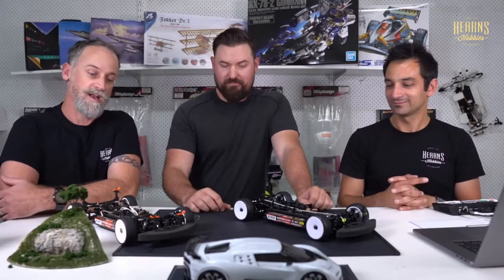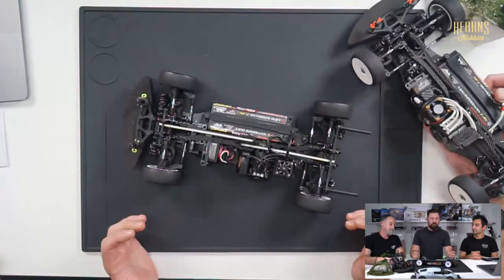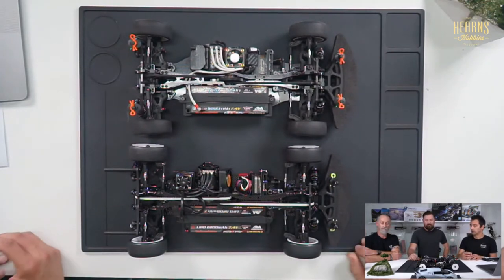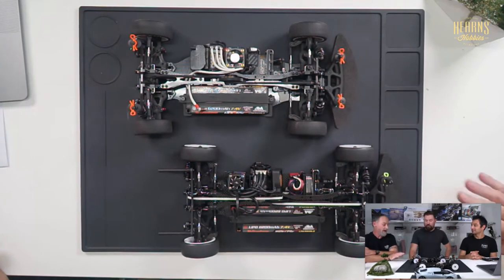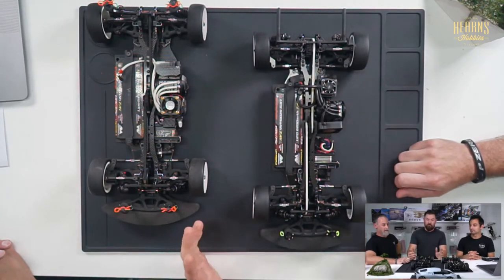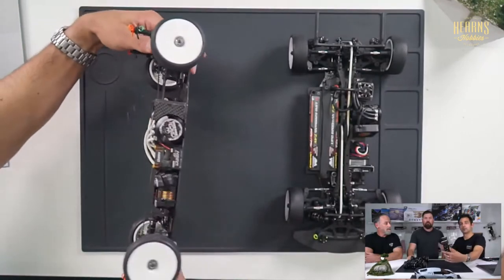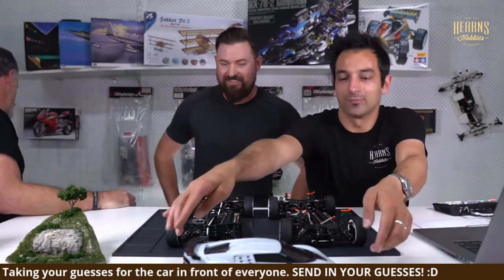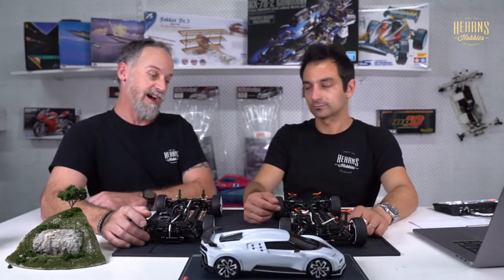New BD10LC touring car chassis | Yokomo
Brett & Nic speak to Paul Pawelec about the new Yokomo BD10LC competition touring car chassis and the differences with the original BD10.

Introducing the next evolution to the Yokomo BD10, the BD10LC!
The LC (low centre) design of the new car provides more traction and sticks to the road surface, allowing higher cornering speeds. The car has also been made lighter and features the following new parts:
■ NEW !! Aluminum lightweight upper bulkheads
■ NEW !! Laydown front damper & damper stay
■ NEW !! Laydown rear body mount
■ NEW !! AXON Aluminum integrated hexagonal hub
■ NEW !! AXON Soft Shock Diaphragm & O-ring
■ NEW !! AXON High efficiency hard spur gear

The new front shock tower has been significantly lowered vs the BD10, resulting in a smoother steering feeling. The car is also less nervous at high speed, resulting in better tire performance.

Front and rear upper bulkheads are changed to a 2 hole upper link design, resulting in significant weight reduction by changing shape and removal of materials.

The new AXON hexagon hub and axle sleeve are integrated to improve traction and rotation efficiency. There is now less rotating mass and no free movement between parts.

The rear body mount has been moved to the rear, to lower the center of gravity and efficiently increase the downforce of the body. This results in a much flatter car on track as the rear of the body shell does not move up/down. The conventional rear post method can still be used if desired.

The new AXON soft shock diaphragm and O ring results in better and more consistent shock performance. This means it’s less sensitive to temperature change and less rebuilds are needed.

The new harder spur gear also gives more forward traction, and is much stronger than it’s softer predecessor.